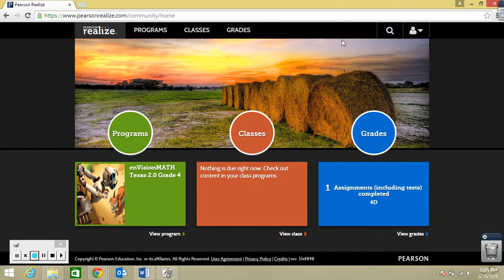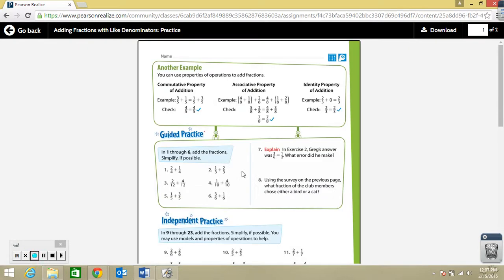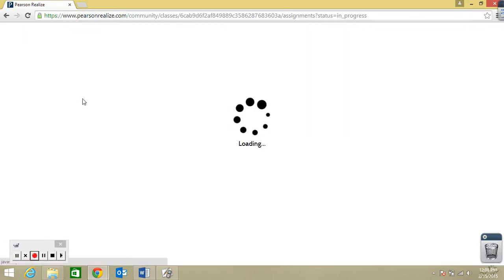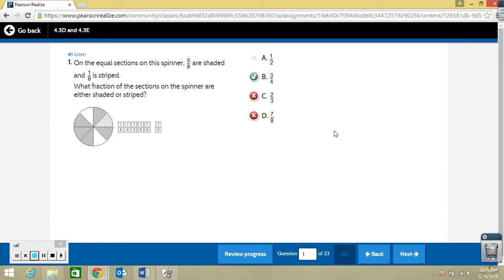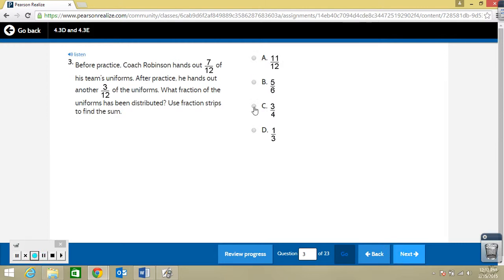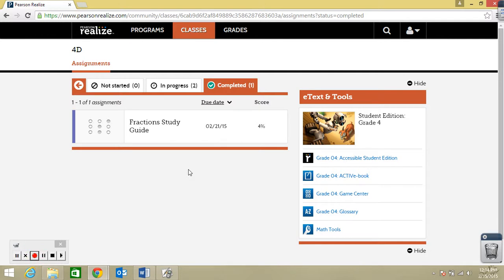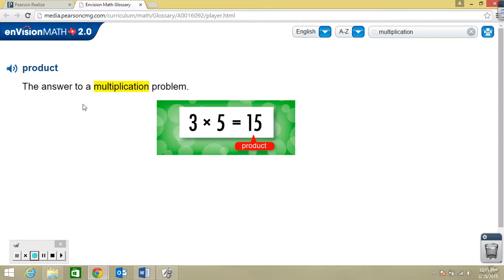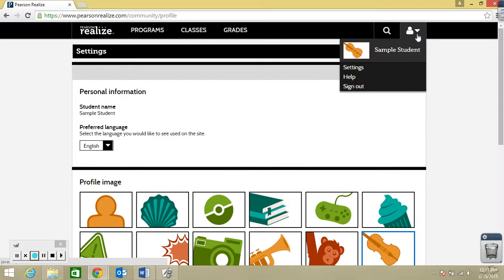Pearson Texas Tutorial